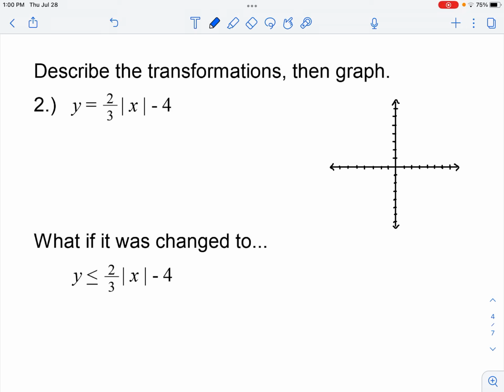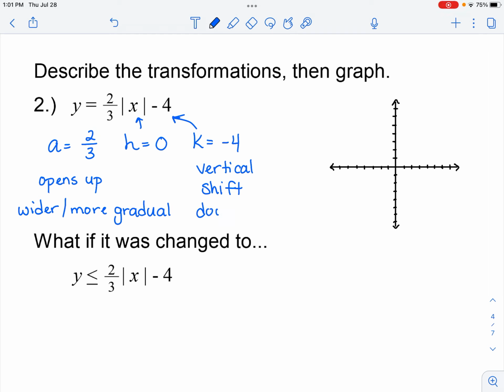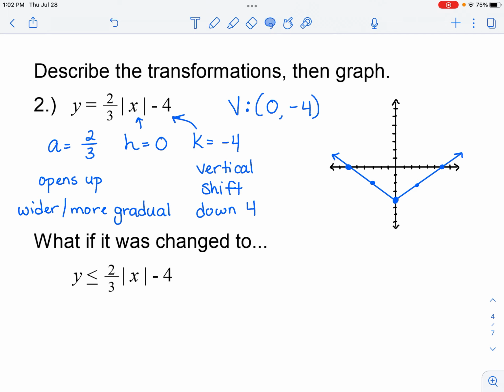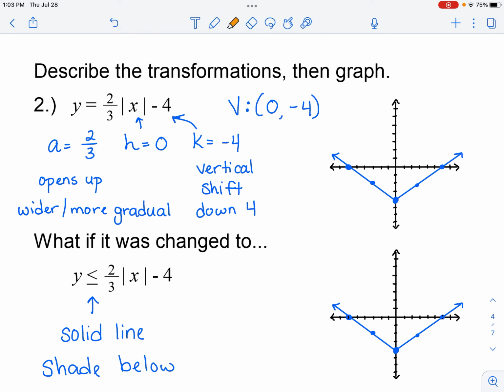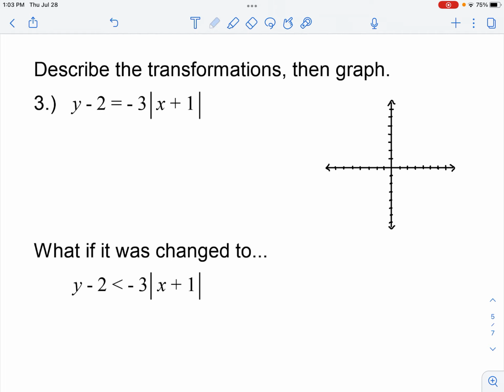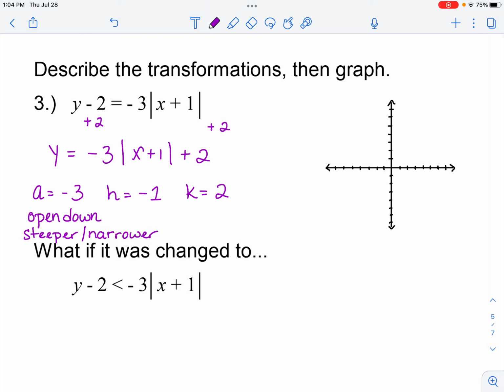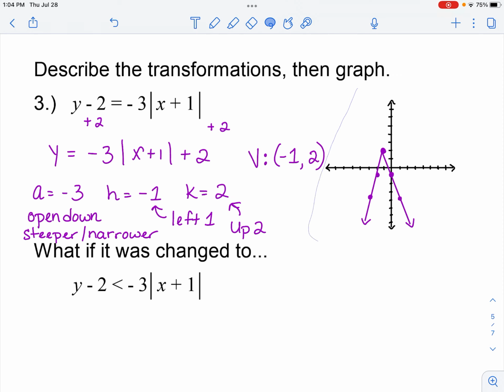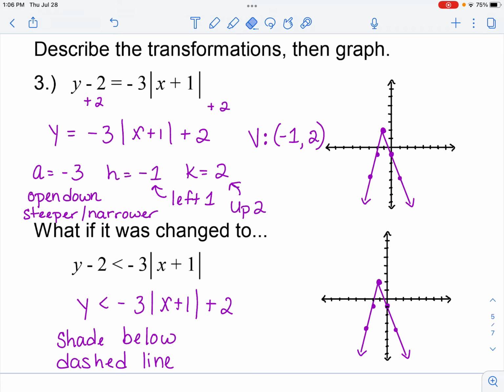2.3 Part 3 - Absolute Value Functions and Inequalities